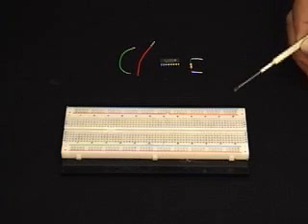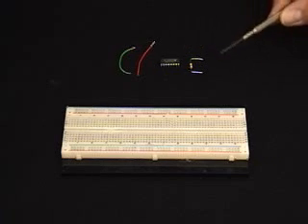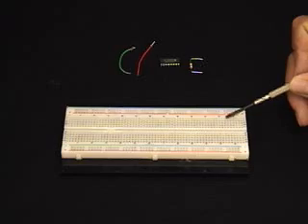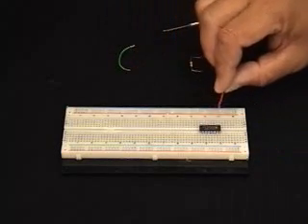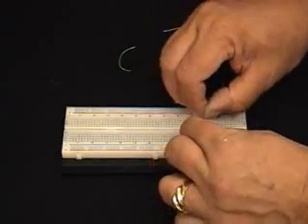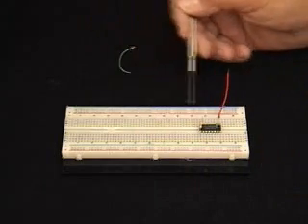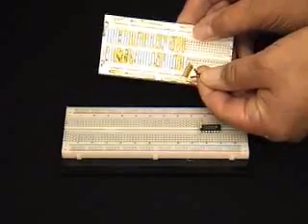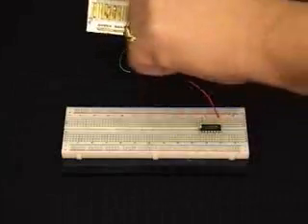Mechatronics Lab - breadboard basics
Lab demonstration for Colorado State University's MECH307 Mechatronics Lab.  How a breadboard works and how it is constructed.